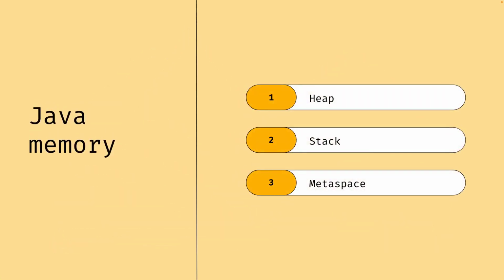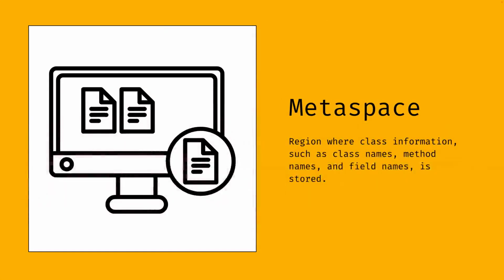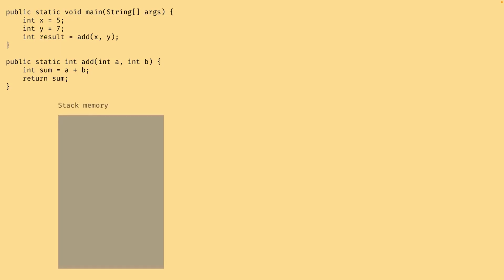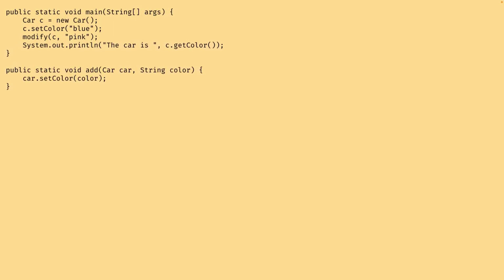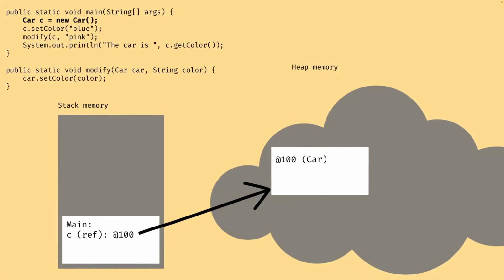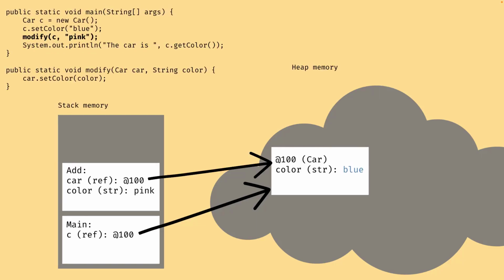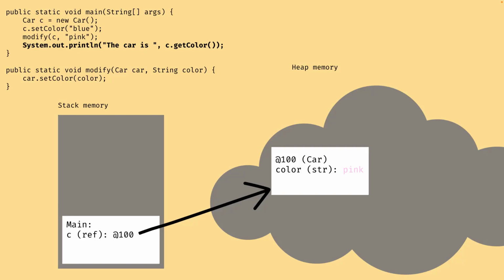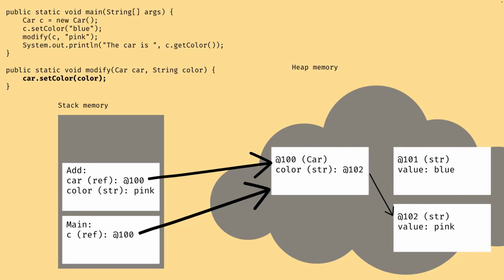Complete Java Programming Tutorial By Krishna Apps Part 122